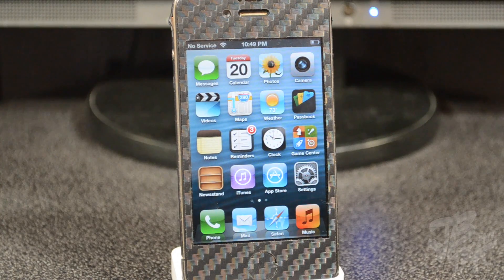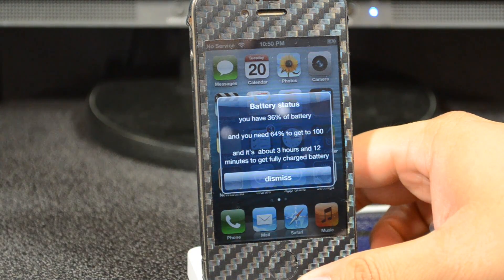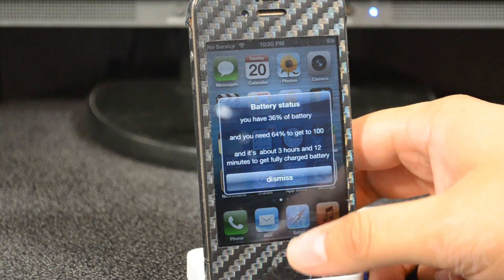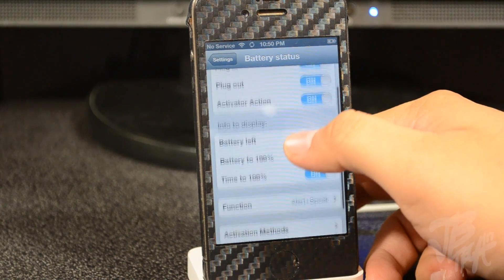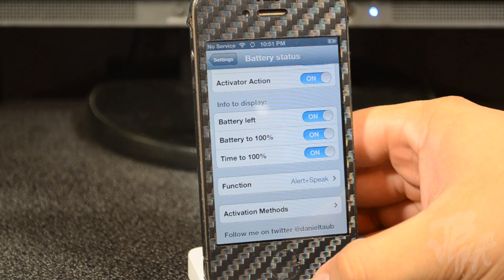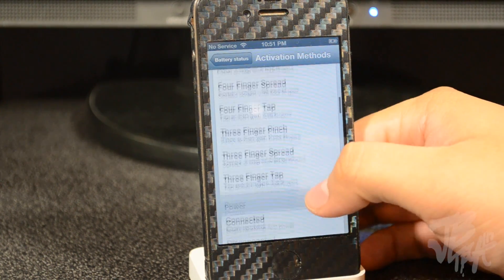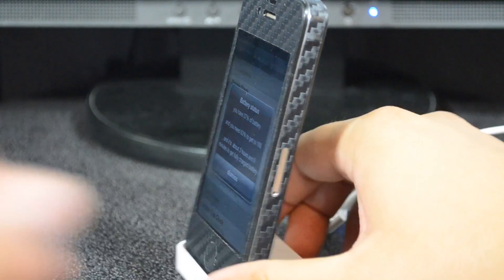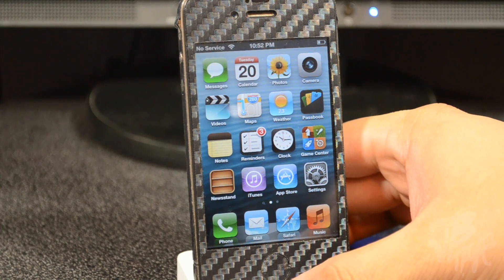Battery Status | Cydia Tweak: Alert/Speak Your Battery Percentage & Time Remaining to Charge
Tweak: Battery StatusDescription: Alert/Speak your battery percentage when
Version: 1.1
Repo: MacCiti
Developer: Daniel Taub
Price: $1

Equipment Used to Produce this Video:
Camera: Nikon D5100
Lens: Nikon DX AF-S NIKKOR 18-55mm
Mic: Blue Snowball
Editing Software: Final Cut Pro X
Lighting: Cowboy Studio Lighting Kit